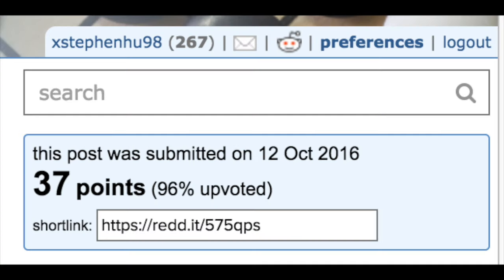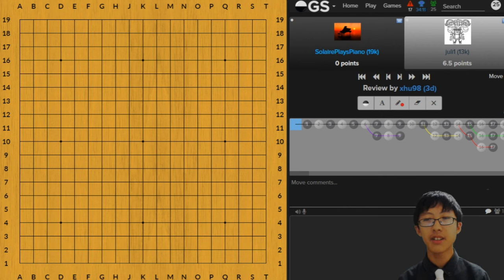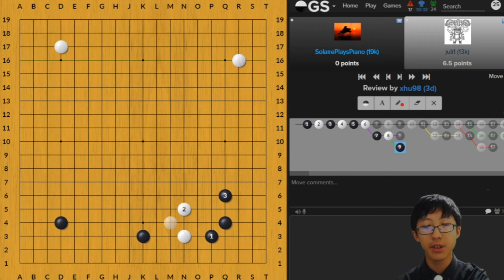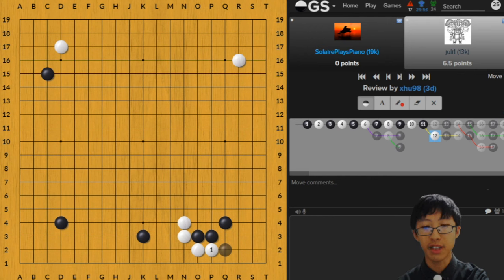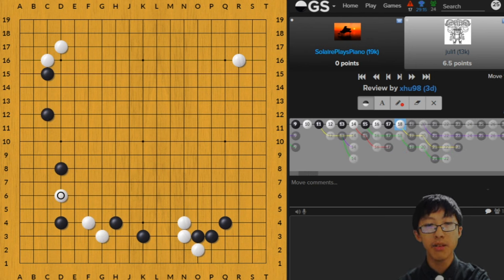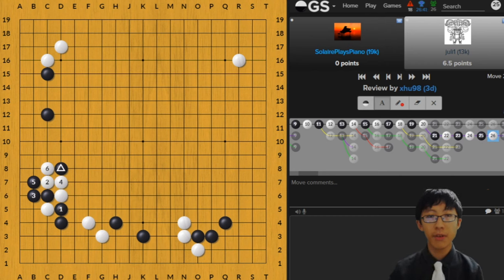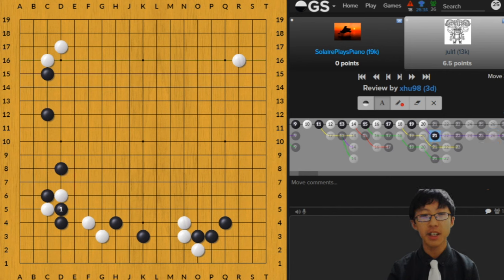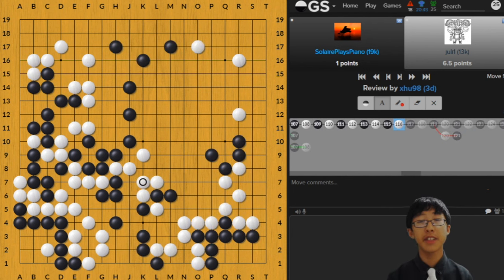Attacking Without Attaching | Fridays with xhu98 #92 Recap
(LIKES & SUBSCRIBES WELCOME )
Midterms and Cotsen Open got in the way, but I am back with a new 6-minute video! This time we'll talk about attacking skills.